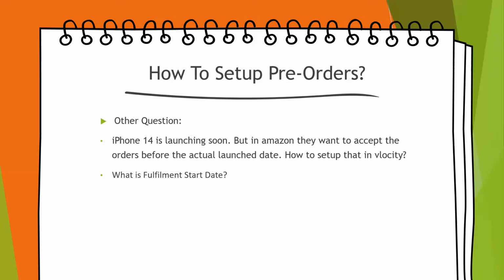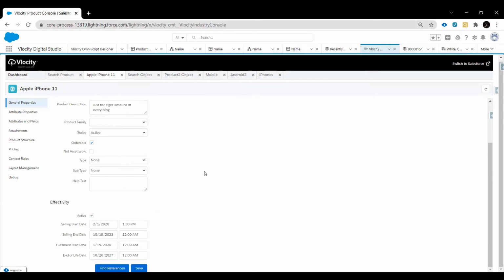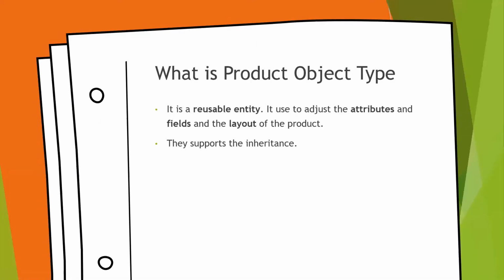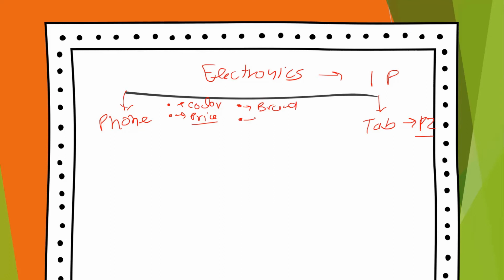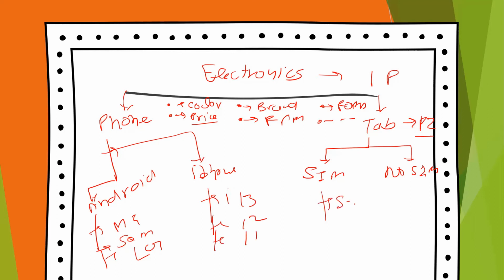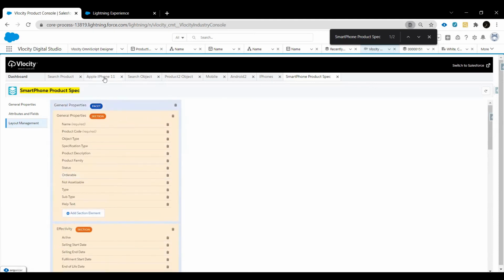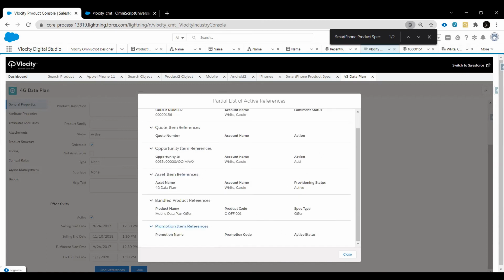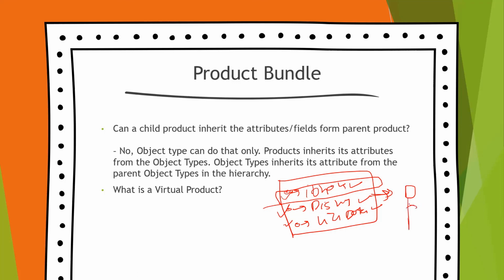Vlocity Product Console (EPC) - | Interview Questions | Part-1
Questions -

How To Setup Pre-Orders?
How to handle the sensitive information?
What is Product Object Type?
What is inheritance in Object Type?
What is the use of Find Reference?
Can a child product inherit the attributes/fields form parent product?
What is a Virtual Product?

We provide salesforce training (Vlocity, CPQ, Aura, LWC, Admin, Development, etc )and JOB Assistance to freshers and experienced professionals.
Free Lifetime LMS (Learning Management Access)
Free 3 Months Vlocity-CPQ ORG Access
Free 3 Months Vlocity-CPQ COMMUNITY Access